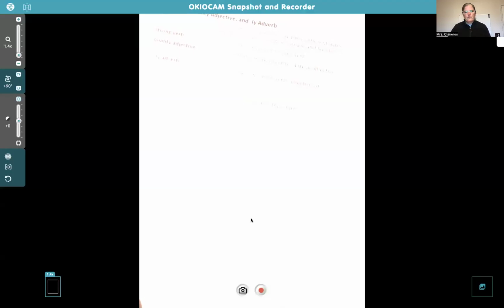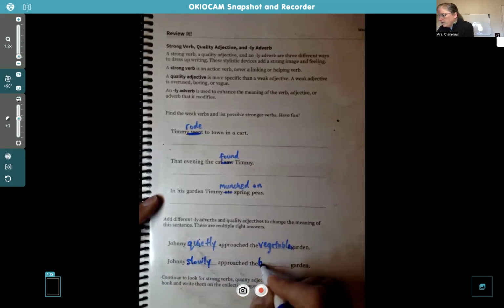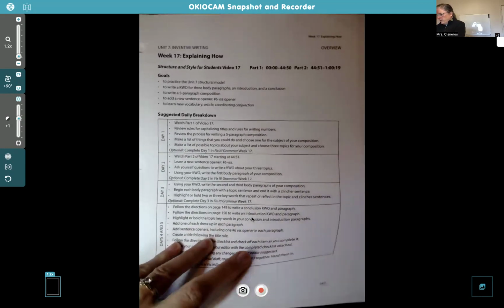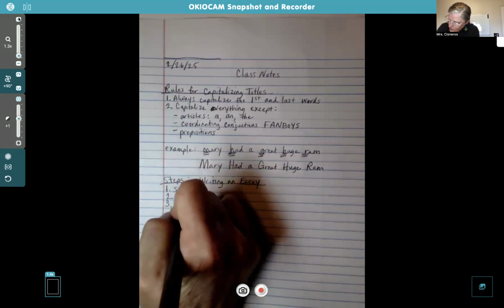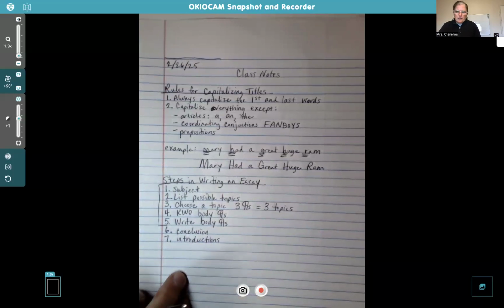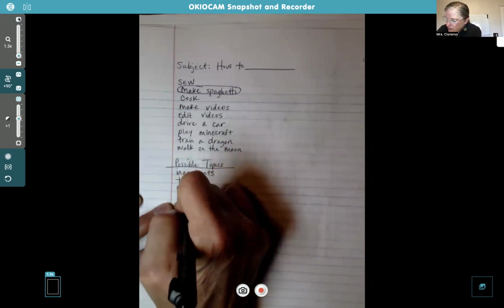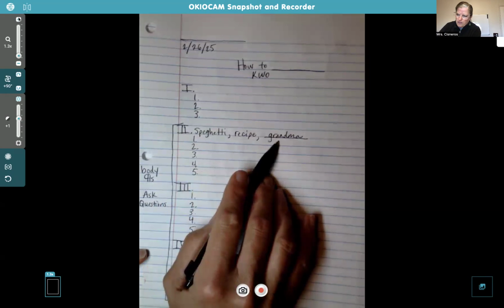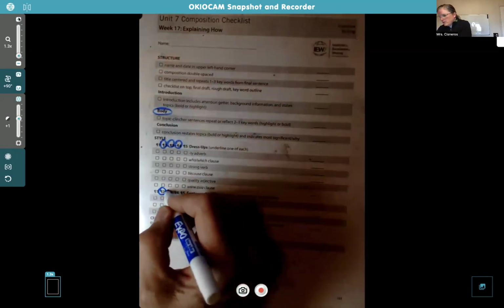Y2LA Class 2:25:25